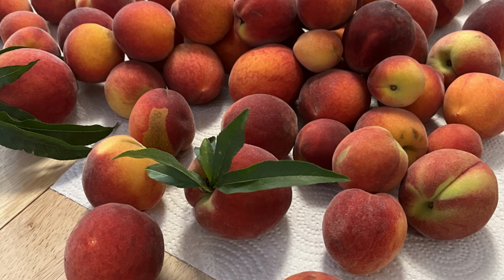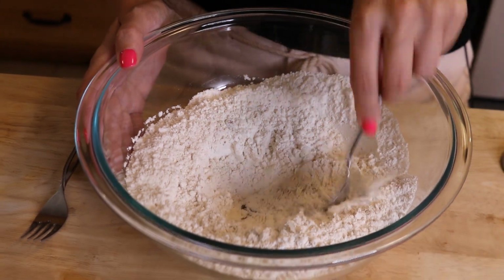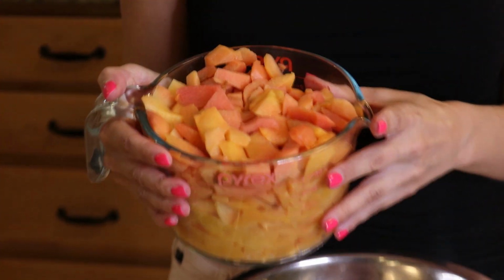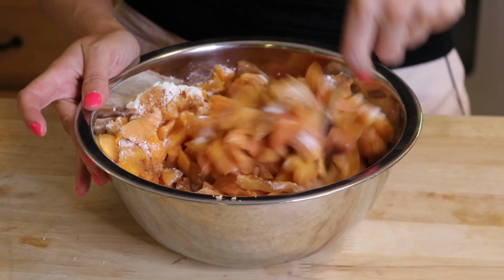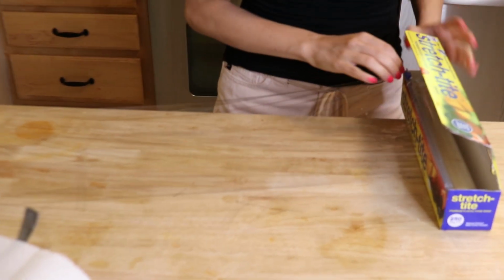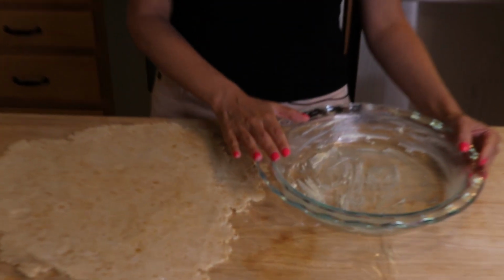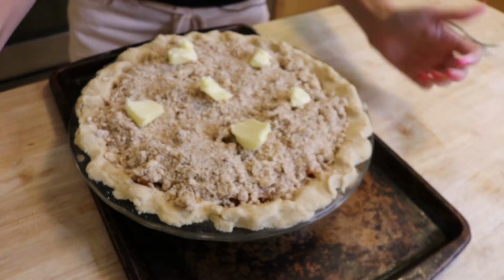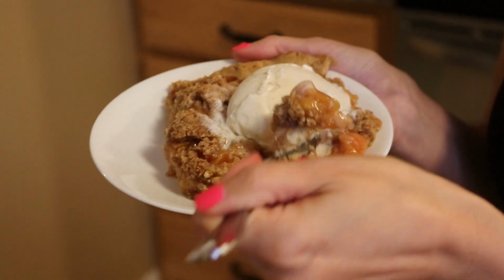Summer Peach Crumble Pie |JUICY| Don’t make this MISTAKE!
Peach Crumble Pie

Pie Crust

2 cups bobs red mill Gluten Free 1-to-1 Baking Flour (296 g)
1 Tbsp Coconut palm sugar
1 tsp Baking Powder
1/2 tsp Salt
8 Tbsp Butter (1 stick), or palm shortening, cold
1 Egg, beaten
5 Tbsp cold Water, plus more if needed
1 T vinegar

Instructions
1. In a large bowl combine flour, sugar, baking powder and salt. Next add cold butter and using a fork or pastry cutter to form a coarse meal.
2. Add beaten egg, vinegar , and 2 tablespoons water to the flour mixture. Blend to combine. Add 1 tablespoon of water at a time if you need the moisture to bring the dough together. This should not be a super sticky dough, but a smooth dough that can be rolled out.
3. place the dough on plastic wrap, form it into a square and wrap it tightly, refrigerate until ready to roll out.

Peach pie filling:

5-6 cups peeled and sliced fresh peaches (2 1/2-3 pounds)
1/4 cup, plus 2 Tablespoons corn starch
1/2 cup coconut palm sugar
1 tsp vanilla
2 tsp lemon juice
1/2 tsp ground cinnamon

Mix all filling ingredients, then set aside.

Crumb Topping:

1/2 cup coconut palm sugar
1/2 cup bobs red mill 1 for 1 gluten free flour
1/4 cup almond flour
1/4 tsp salt
6 tablespoons (3/4 stick) softened unsalted butter, cut into small pieces

Mix flours, sugar, and salt. Using a fork cut in the butter so it resembles large crumbs. Set aside.

Directions:

1. Preheat oven to 400. Butter a 10 in pie plate. Roll out dough between 2 sheets of Saran Wrap. Place pastry in pie plate. Lift edges and seal cracks. Press into plate and form a pattern around crust using middle and index finger or use the tines of a fork.
2. Pour in filling. Sprinkle top generously with crumb topping. Add a few pats of butter on top.
3. Place the pie onto a large baking sheet and bake for 20 minutes. Keeping the pie in the oven, turn the temperature down to 375°F (190°C) and bake for an additional 40-45 minutes or until peach juices are bubbling on the sides and the top is lightly browned. After the first 20 minutes of bake time, I place a pie crust shield on top of the pie to prevent the edges from browning too quickly.
4. Allow the pie to cool for 3 full hours at room temperature before serving. Serve warm with vanilla ice cream.